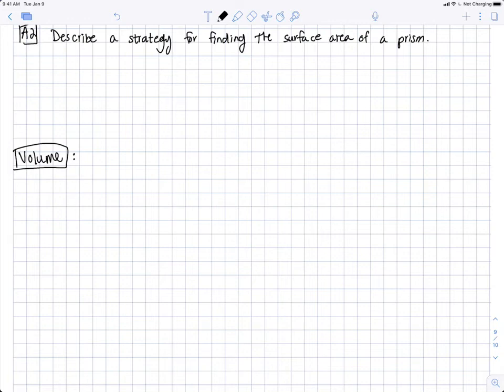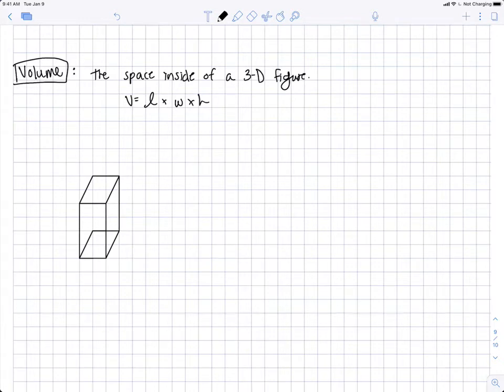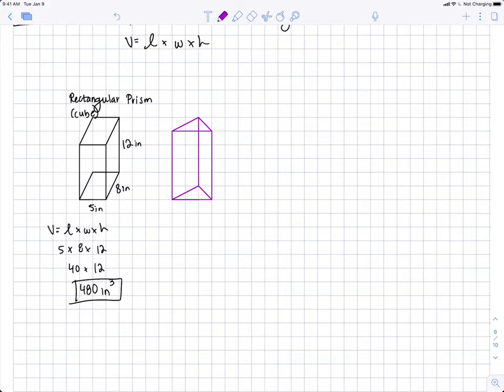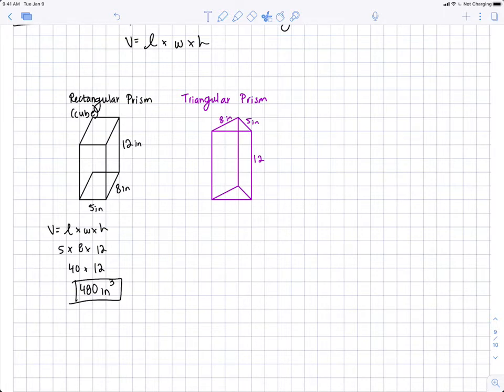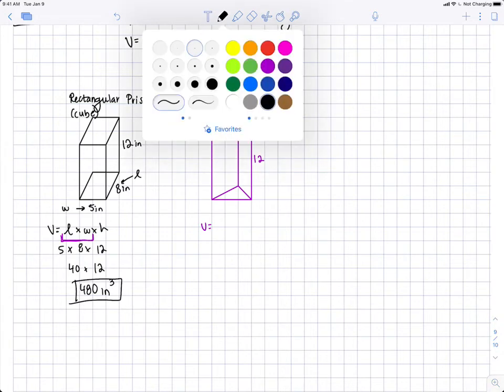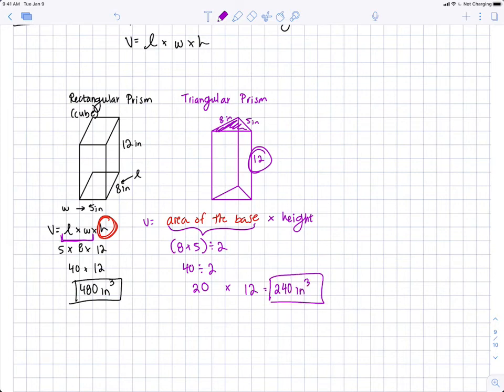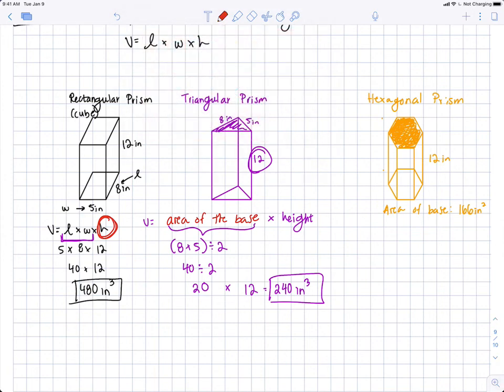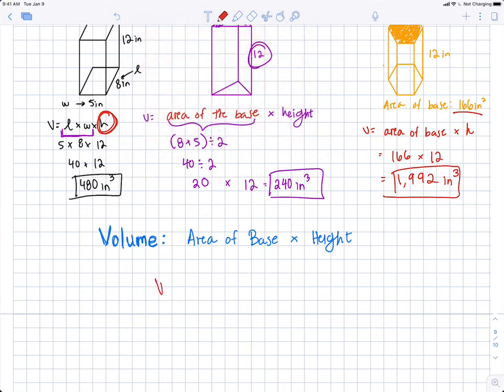FW 2.1.3: Volume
In this video, we expand our formula of v=l*w*h to include other types of prisms!